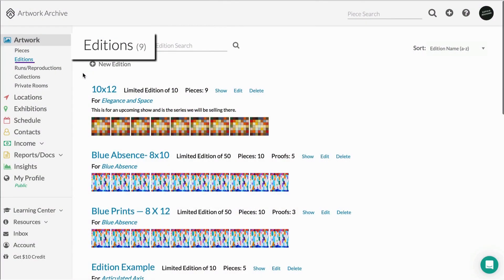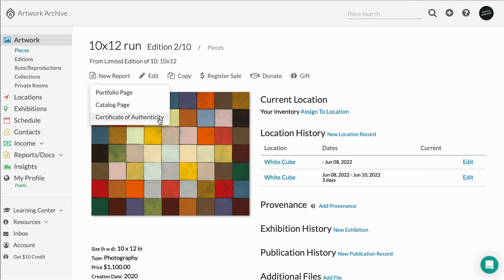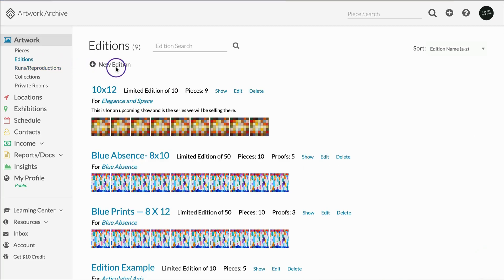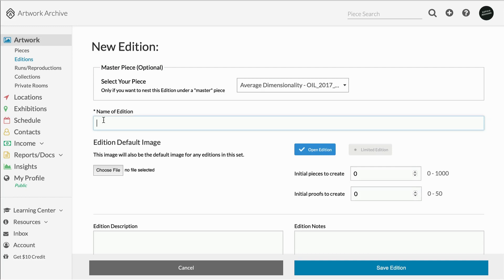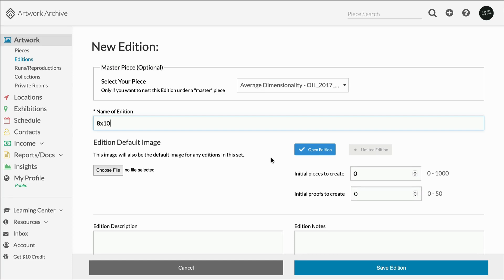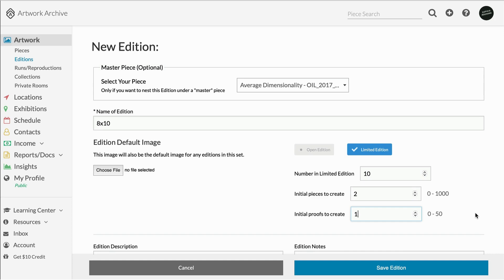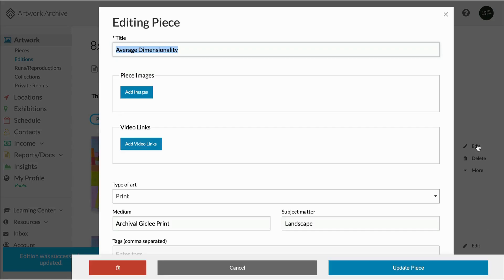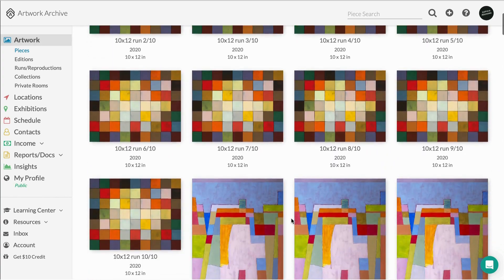Creating Editions in Artwork Archive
Learn more about how to use the Editions feature in Artwork Archive. An Edition in Artwork Archive is used as a set of original works of art intended for graphic reproduction and produced by or under the supervision of the artist who designed it. These are images or casts that are produced to be multiples.